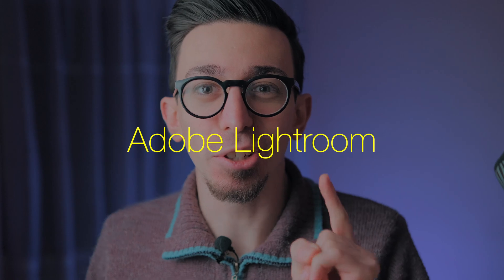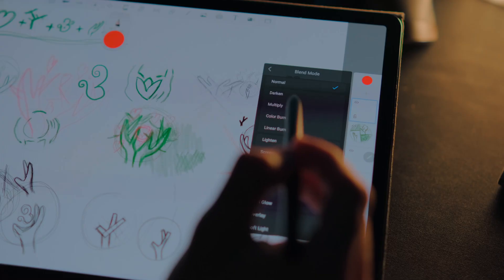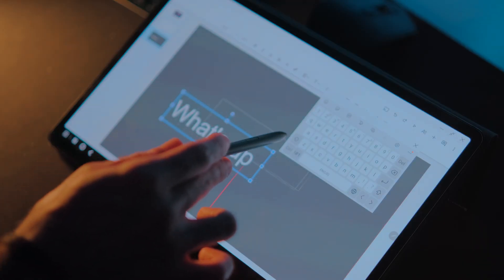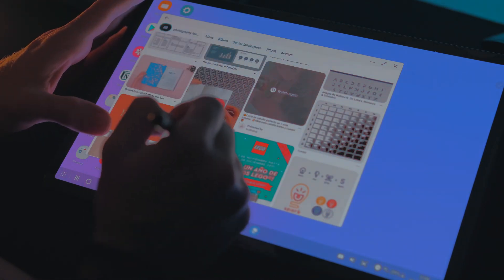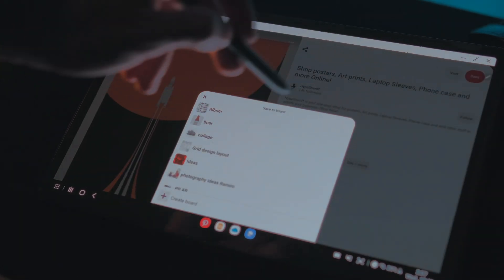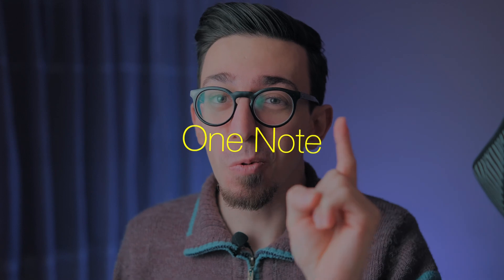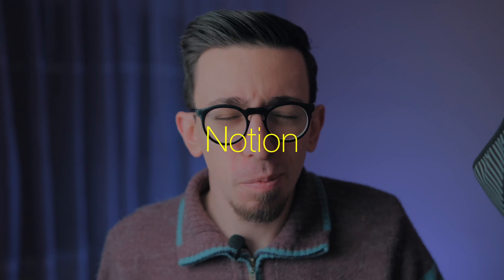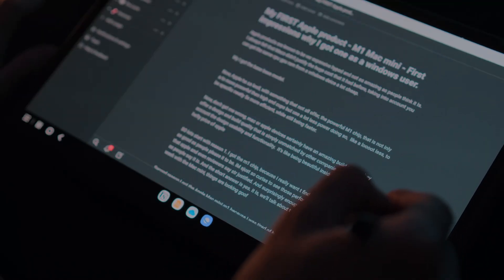Top 7 Tablet Apps for PRODUCTIVITY as a designer and teacher (Tab s7 plus)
Improve your productivity by these apps for Android Tablet
If you have any suggestions, please leave them in the comment section below. Enjoy the Video

Camera: Fujifilm XT3 - 4k 10 BIT F-LOG (compressed to 8 bit after edit)
Lens: Viltrox AF 33mm f/1.4
Light: 1x Softbox, 1x glass for reflection, 1x RGB light
Software: Final Cut Pro X